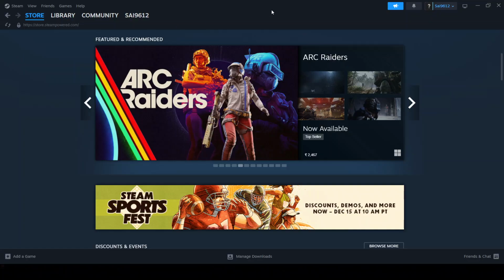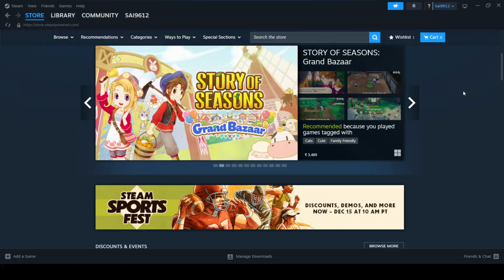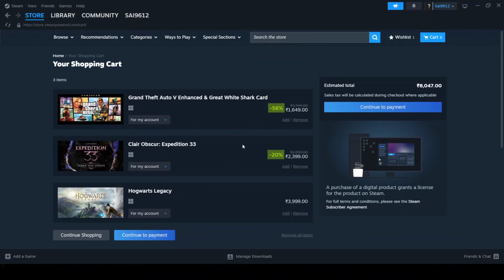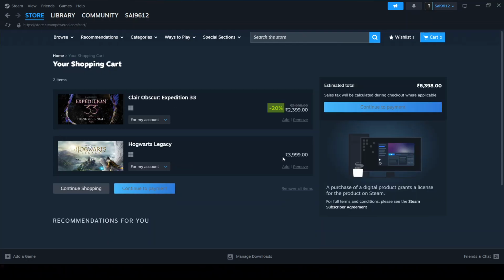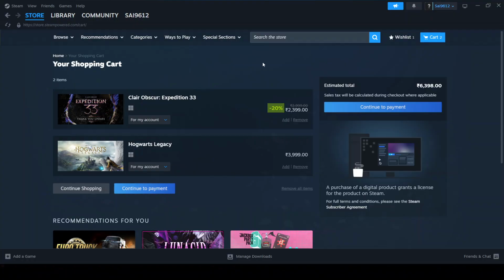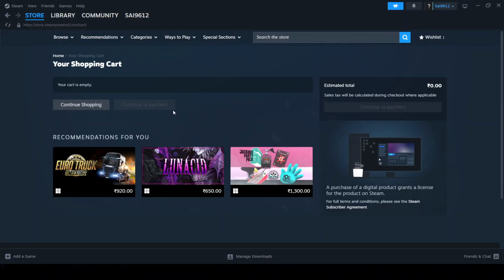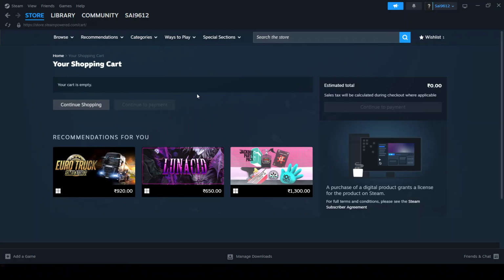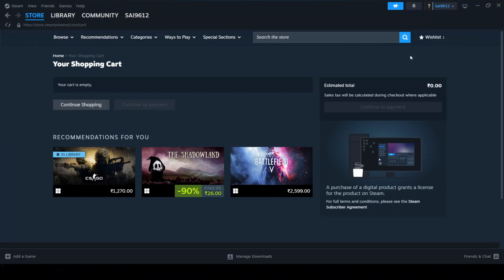How To Remove Games From Cart on Steam 2026 (Step By Step)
Learn How To Remove Games From Cart on Steam in this video.

In This Video, We'll Show You 👇
Remove Games From Steam Cart
Delete Games From Steam Cart
Steam Remove From Cart
Steam Delete From Cart
Steam Cart Removal
Steam Cart Delete
How To Remove Items From Steam Cart
Steam How To Remove Games
Steam Shopping Cart
Steam Cart
Steam Remove Game
How To Clear Steam Cart
Clear Steam Cart
Steam Cart Tutorial
Steam Shopping Cart Tutorial
Steam Shopping Cart Help
Steam Cart Help
Steam How To Buy Games
Steam Game Purchase
Steam Purchase Guide
Steam Sale